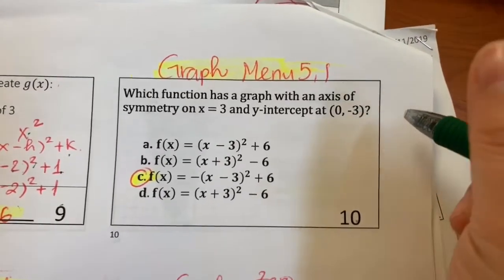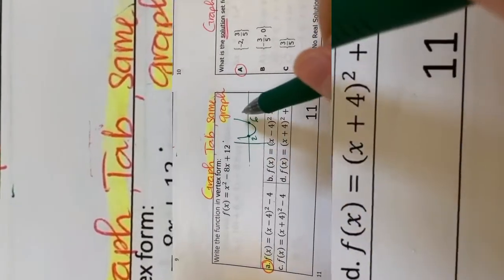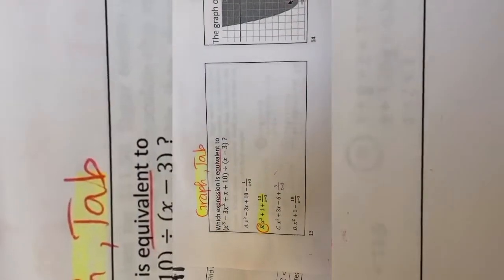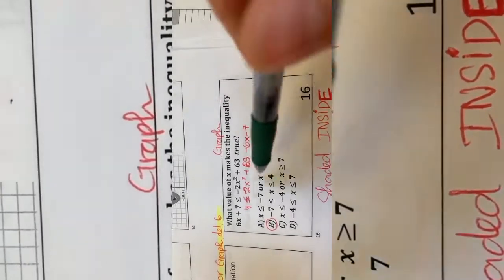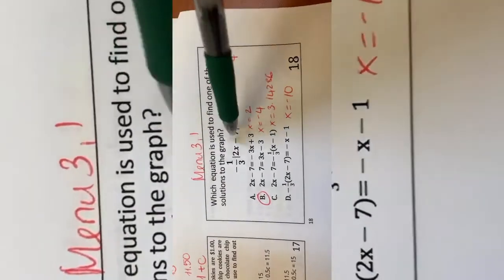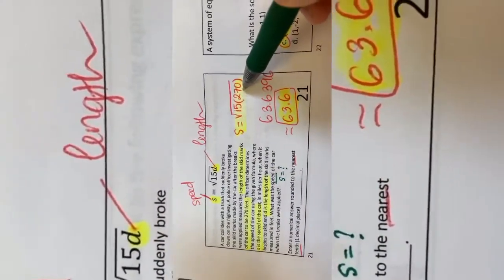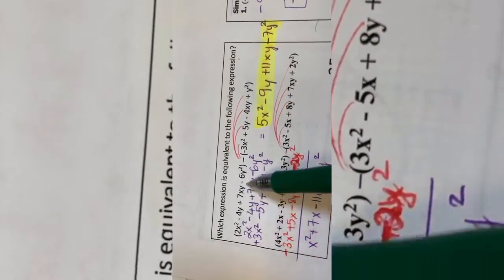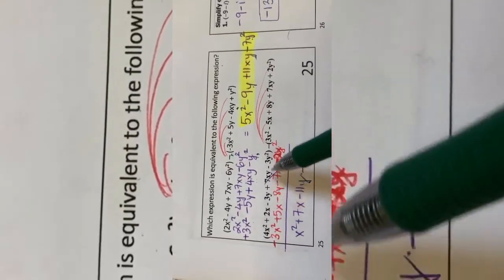ACP review Sem 1 Part 2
Ms. TramDo